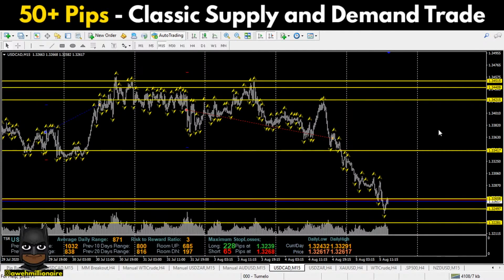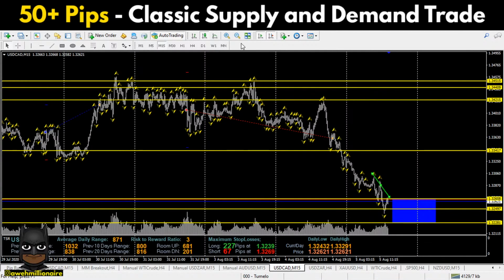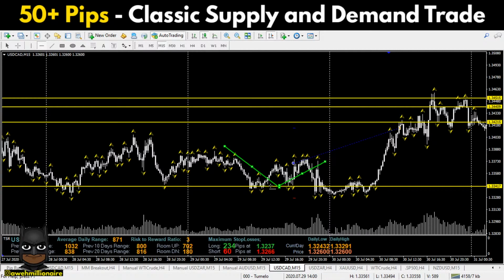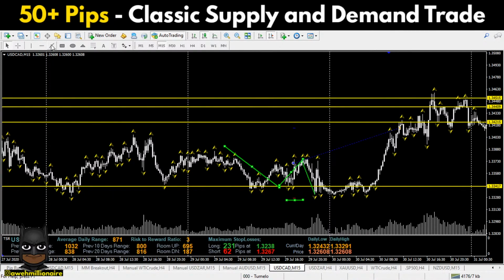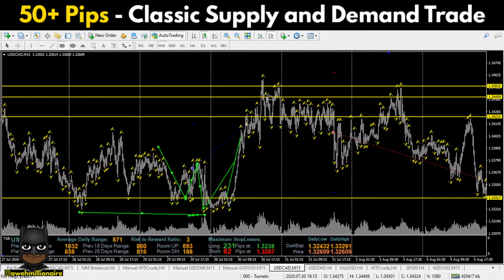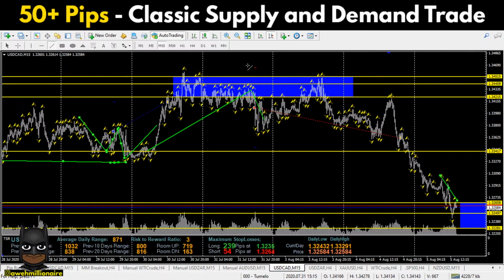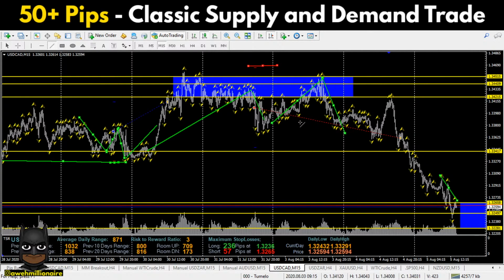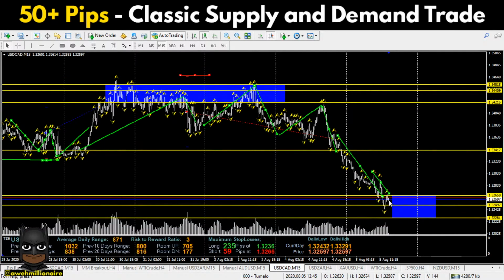50 Pips During Forex Trading Strategy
TRADING CAD GDP M/M + USD ADVANCE GDP Q/Q : Make trading straight forward and easy with classic Supply and Demand Forex And Learn How To Make 50 Pips During Forex Trading Strategy.

//USDCAD - 29 July 2020
//USDCAD - 31 July 2020

CHAPTERS 👇🏿:

00:00 USDCAD Sideways Range Moves
01:14 Supply and Demand Forex Setup 1
01:41 Stop Loss Tip
03:19 Supply and Demand Forex Setup 2
05:53 Future Supply and Demand Forex Setup

How To Trade Forex News Using Forex Factory In 2020 (USDCAD NFP Profits In 6 Seconds)